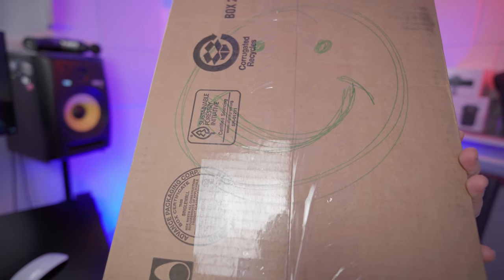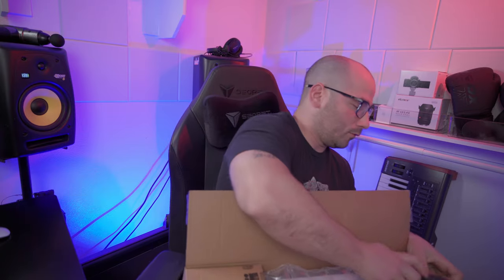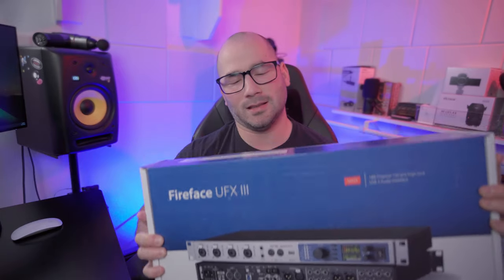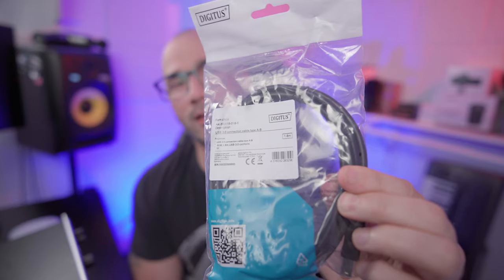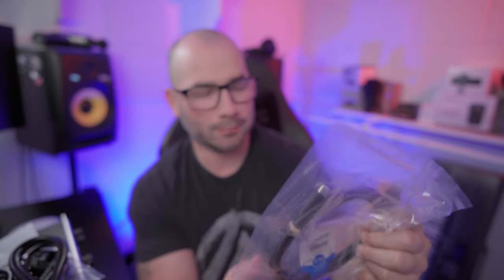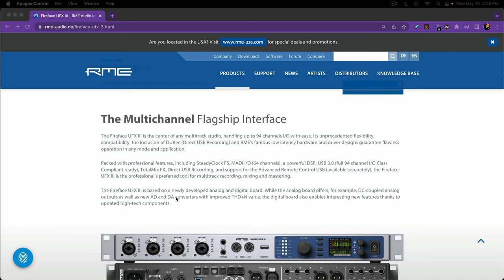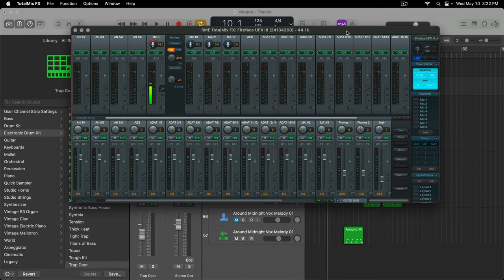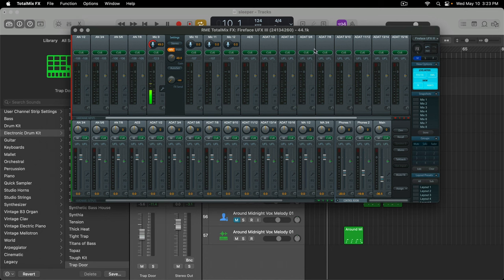RME FireFace UFX III Unboxing and Walkthrough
Welcome to my unboxing video of the highly anticipated RME Fireface UFX III audio interface! Join me as I dive into this sleek and powerful device to see what's inside the box.

As I open the packaging, I'm greeted by the stylish and sturdy design of the Fireface UFX III. The attention to detail and build quality is immediately apparent, showcasing RME's commitment to excellence. The interface is packed with a plethora of professional features that promise to take my audio production to the next level.

Inside the box, I find the Fireface UFX III interface itself, along with a comprehensive set of accessories. These include power and USB cables, breakout cables for connecting analog and digital devices, and a detailed user manual to guide me through the setup process.

Excitement builds as I connect the interface to my computer, and the Fireface UFX III quickly establishes a reliable connection. The seamless integration with my DAW software ensures a smooth workflow and hassle-free operation.

With multiple inputs and outputs available, I'm eager to explore the versatility of the Fireface UFX III. From its high-quality preamps to the flexible routing options, this interface offers endless possibilities for capturing and manipulating audio with pristine clarity and fidelity.

The unboxing experience wouldn't be complete without mentioning RME's renowned TotalMix FX software. As I install and explore this powerful mixing and routing application, I'm impressed by its intuitive interface and extensive capabilities. It's clear that TotalMix FX will be an invaluable tool in crafting my audio recordings and achieving the perfect mix.

Join me on this unboxing journey as we discover the impressive features and functionality of the RME Fireface UFX III together.

Let's dive into the world of professional audio with the RME Fireface UFX III!

Unlock the Power of Professional Audio with RME Fireface UFX III!

The RME Fireface UFX III is a cutting-edge audio interface that sets new standards in terms of sound quality, versatility, and connectivity. Designed for demanding professionals in the music, broadcast, and audio production industries, this powerhouse interface offers a wide range of features and pristine audio performance.

With 60 channels of high-resolution audio, including 30 inputs and 30 outputs, the Fireface UFX III provides ample connectivity options to accommodate complex recording and mixing setups. Its low-latency operation and ultra-stable drivers ensure a seamless and reliable performance even in the most demanding situations.

Equipped with RME's renowned TotalMix FX software, the Fireface UFX III offers comprehensive routing and mixing capabilities, allowing you to create complex monitor mixes and apply real-time effects to your recordings. The integrated DSP processor enables low-latency mixing and processing of audio signals directly within the interface, reducing the strain on your computer's CPU.

The Fireface UFX III also features high-quality preamps with individually switchable +48V phantom power, ensuring pristine audio capture for microphones and instruments. Its built-in DURec (Direct USB Recording) functionality enables hassle-free standalone recording to USB drives without the need for a computer.

Whether you're a professional musician, producer, or sound engineer, the RME Fireface UFX III is a reliable and powerful tool that will elevate your audio production to new heights. Experience the ultimate in audio quality, flexibility, and performance with the RME Fireface UFX III.